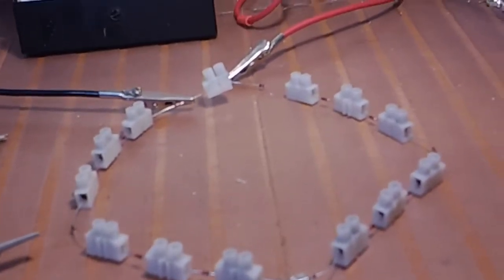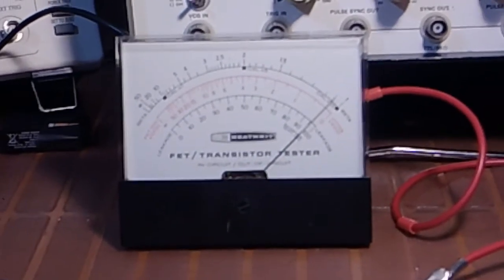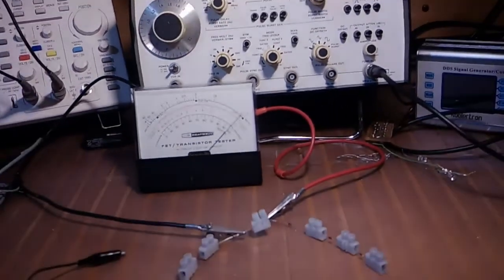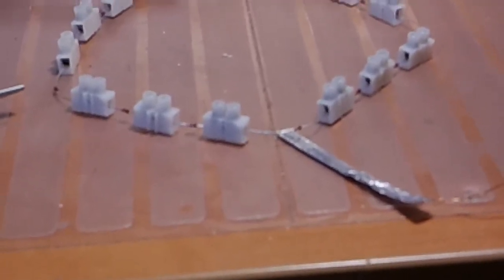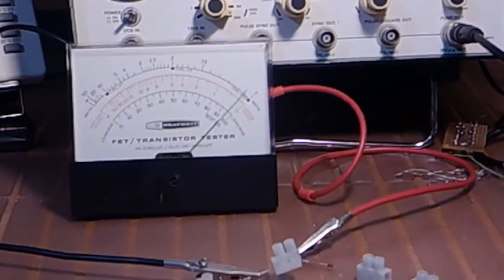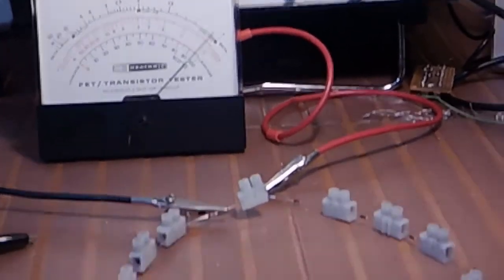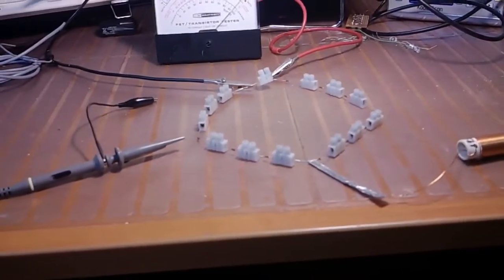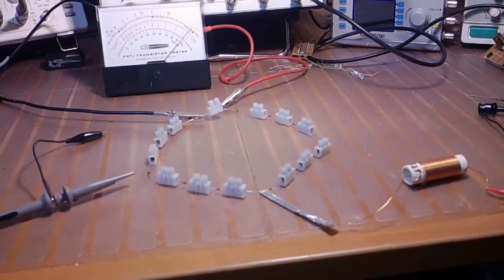Simplest Stiffler Loop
About the simplest Stiffler Loop you can get. Shows the current and voltage is; than input? Remember Hans Coler 1926, could his circuit have contained inadvertent rectification, maybe from the solder joints or joint?